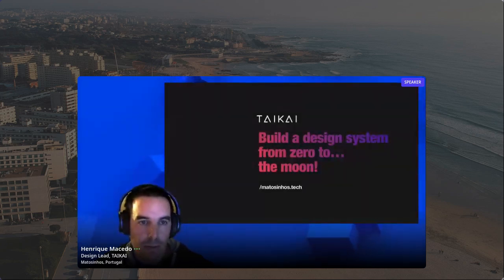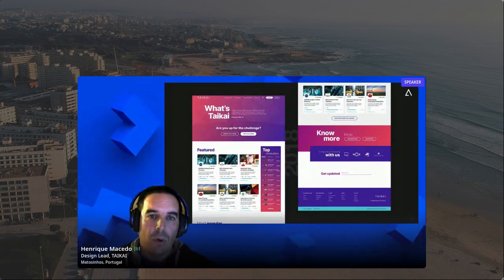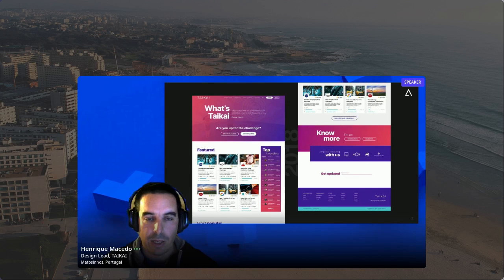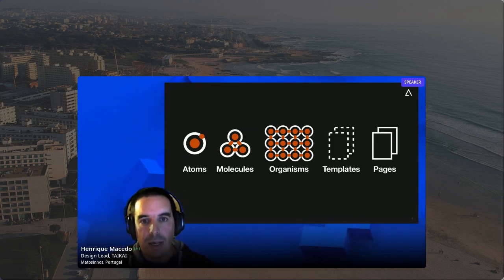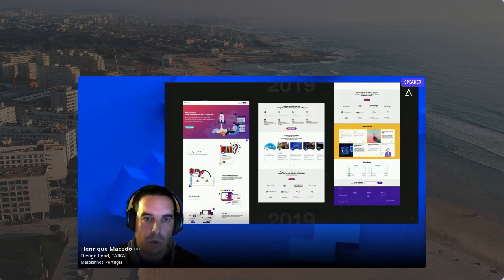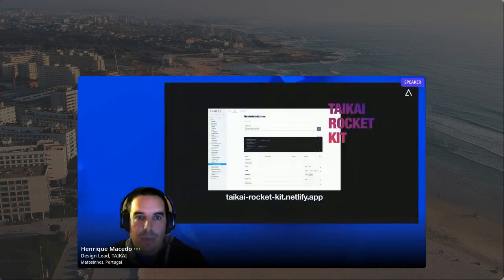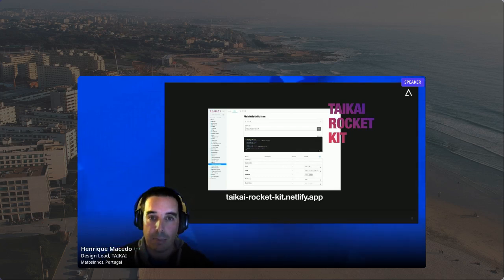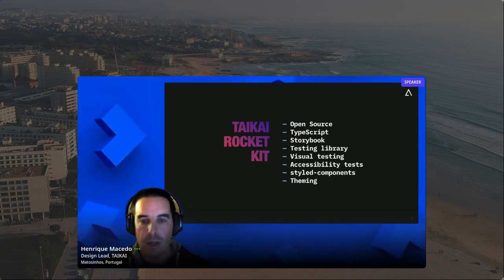event.05 ▸ Henrique Macedo - MT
Build a design system from zero to… the moon!

The why and how we build the design system behind TAIKAI.

A design system can be the foundation for SaaS companies and centralized space for single or multiple projects. But what seems to be easy to build, it’s not so easy at all. So, we go share what we learn, what we use, the mistakes we made, and what we think about the future for our design system.

Connecting the Portuguese tech community with the world!